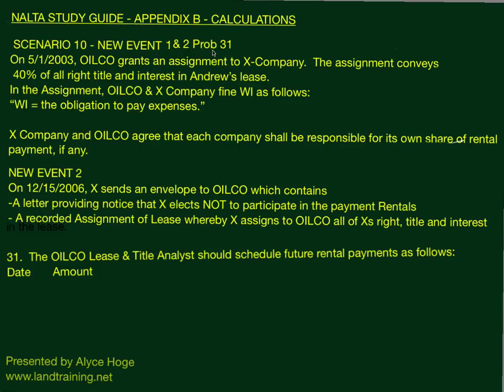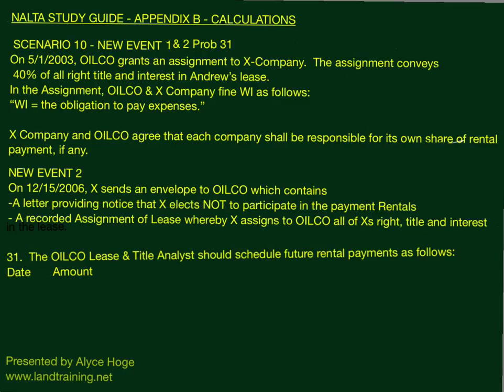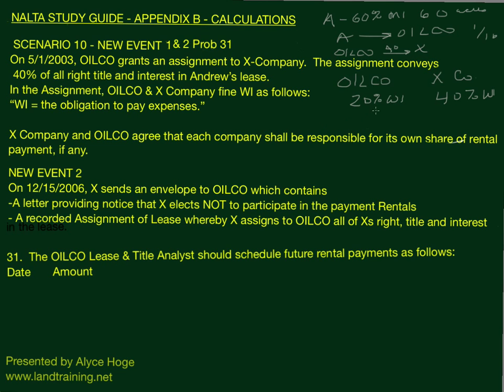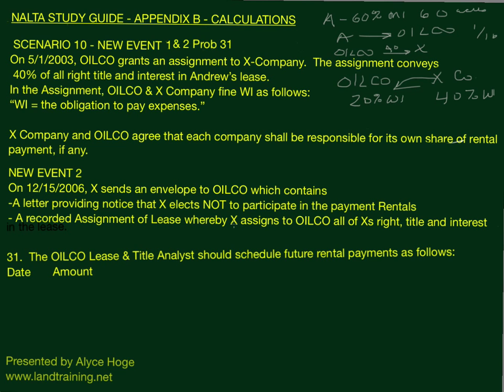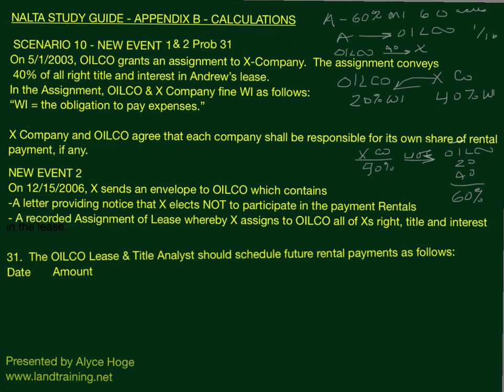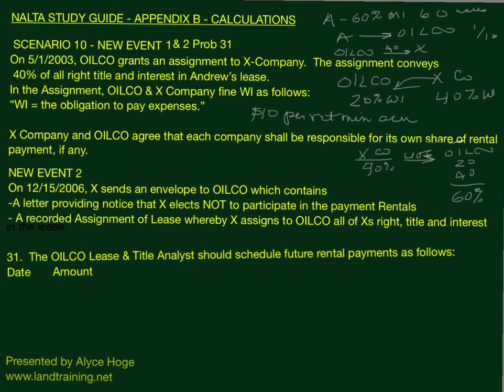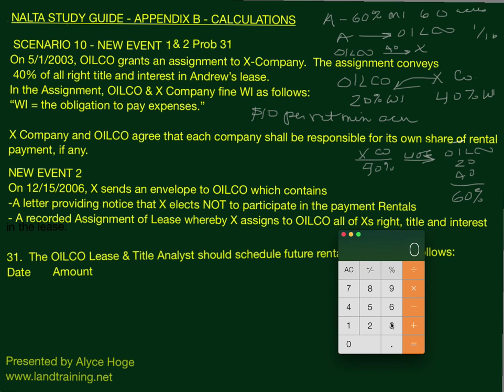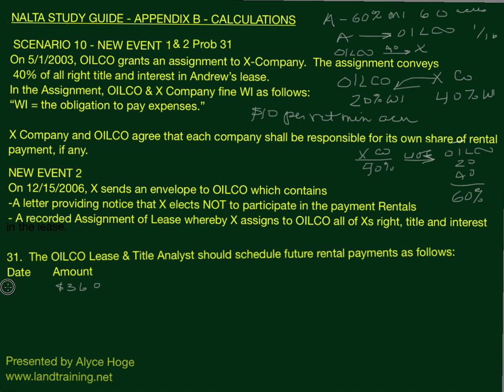Scenario 10 New Event #2 Prob 31